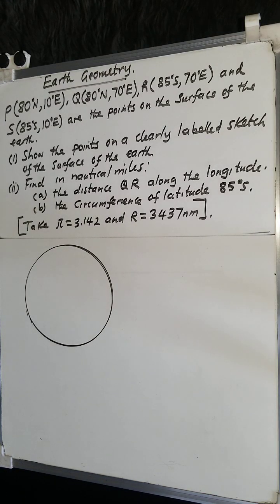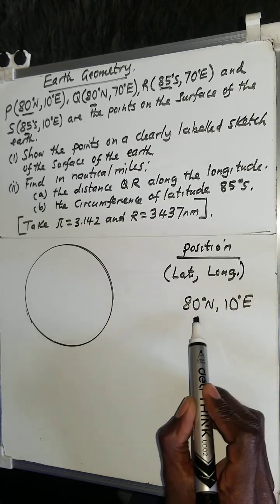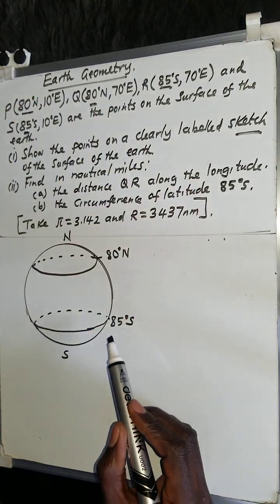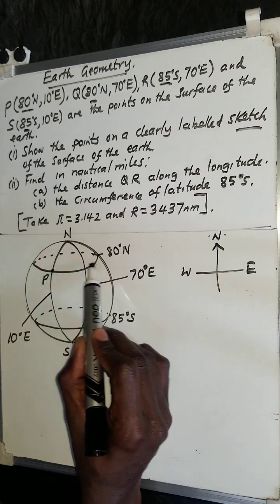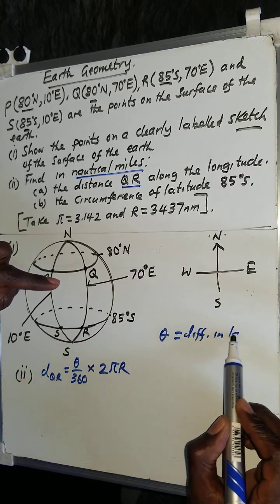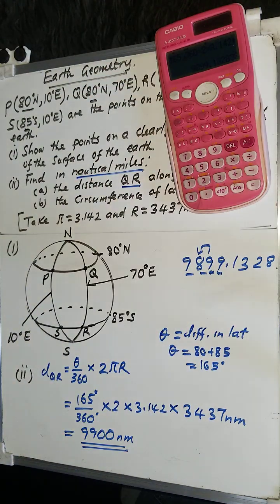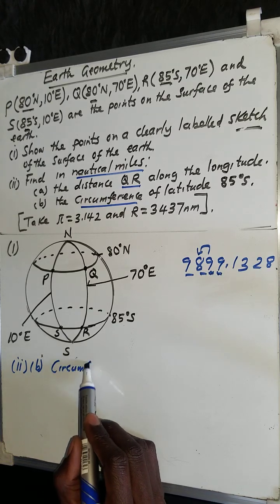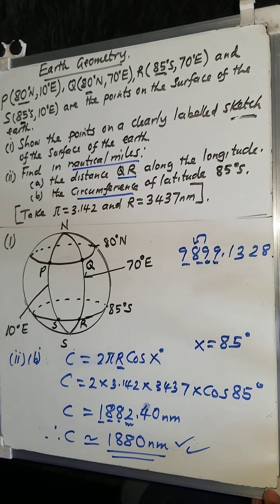EARTH GEOMETRY 4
How to show points on the earth's surface using a sketch